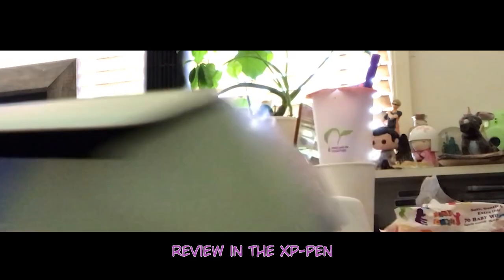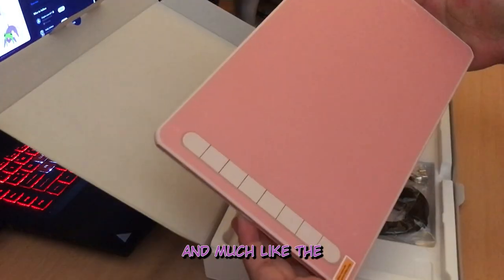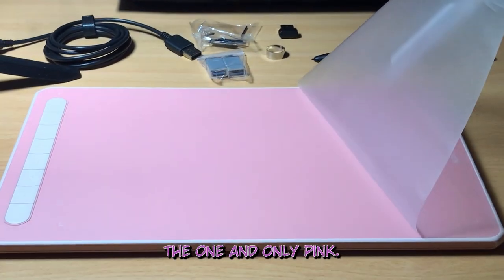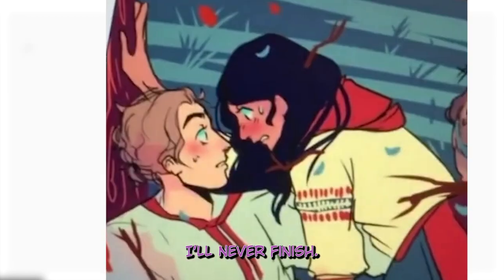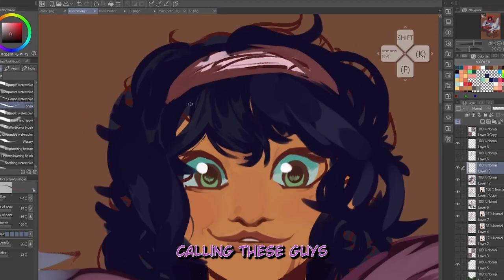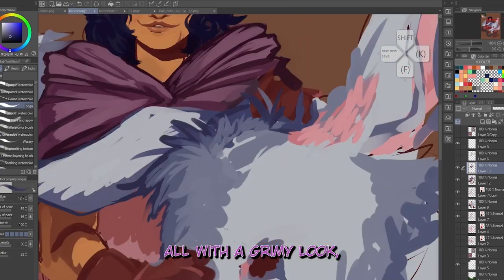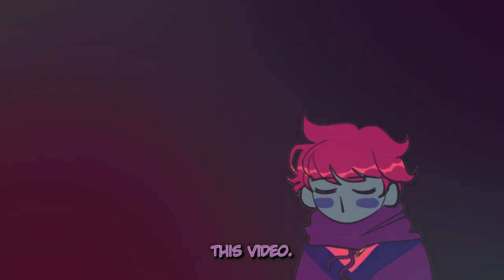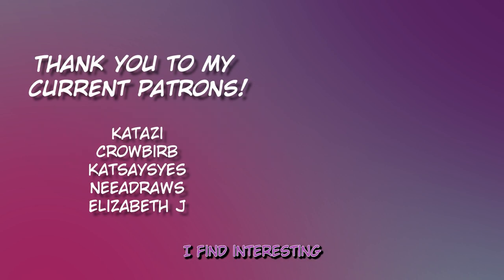Revisiting an Old OC - DECO LW Review!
ANOTHER FACT THAT I COMPLETELY FORGOT ABOUT MOKU, SHE'S GOT EARTHBENDING-LIKE POWERS!! I have no idea how that went over my head KEKW.

Hey guys! Been a bit, I was supposed to chug and edit this review and drawing out as soon as I could but yknowww, Life gets in the way whether we like it or not. I am pretty happy with how it turned out tho! Hope you guys enjoy Moku as an Original Character, she's been a notable figure on all my platforms like twitter and Instagram, and it just feels fun sharing her story and maybe a little bit about the world building that surrounds her.

Hehe, and there we also have a little bit of a gander on Bilby's, gosh darnit I love Bilbies so much. Only the real ones know the Wombat story btw, it was a,,,, long long long time ago.  Welp, I hope to see you guys in the future with more art related videos, maybe just some stream related ones in general, but until then! Kachow ~